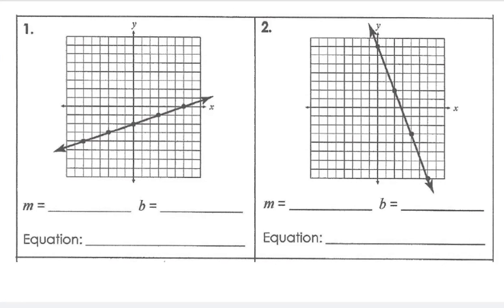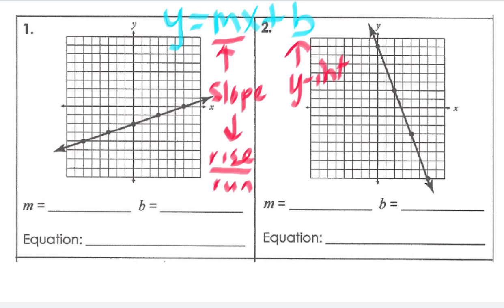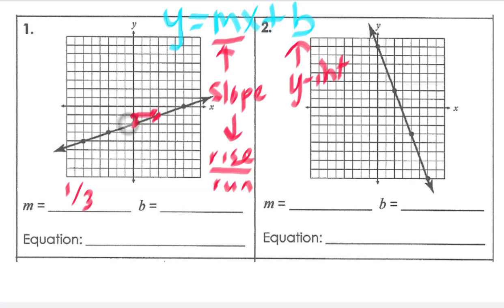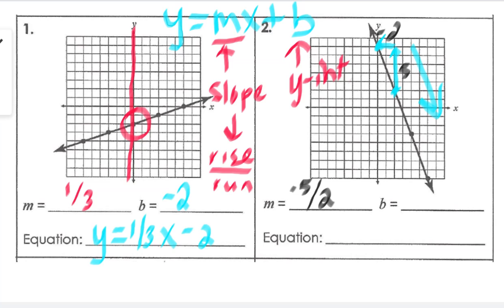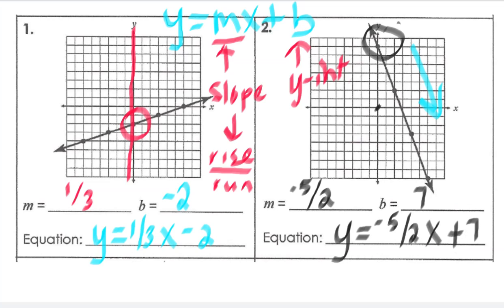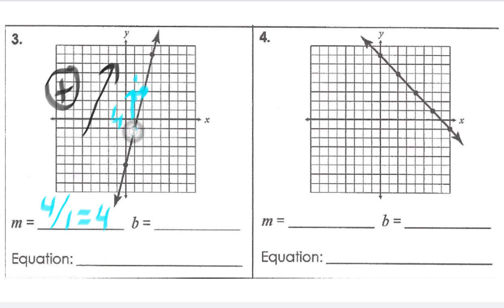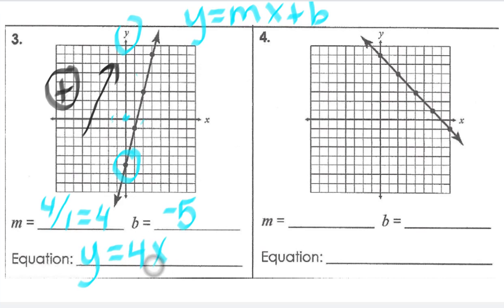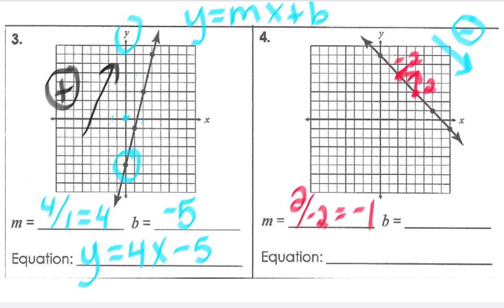Write equations in Slope Intercept form From a Graph